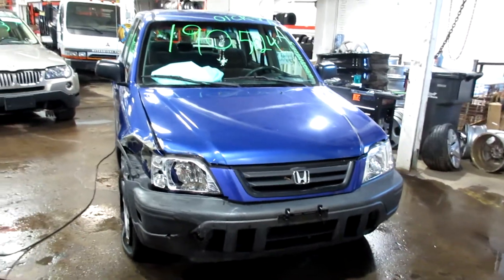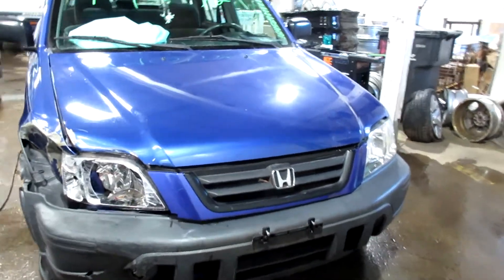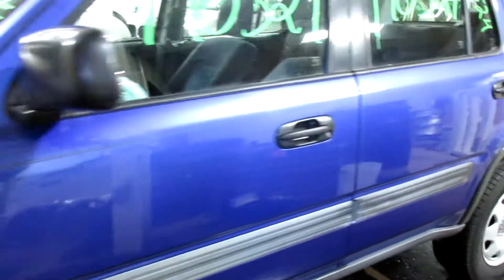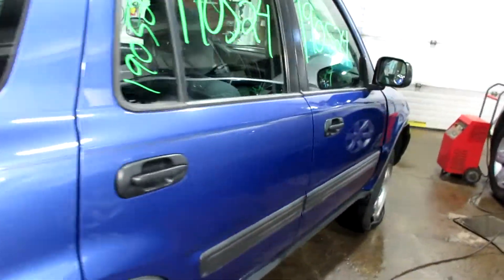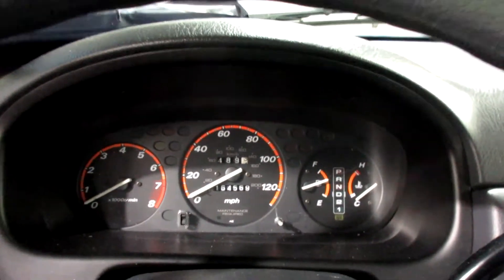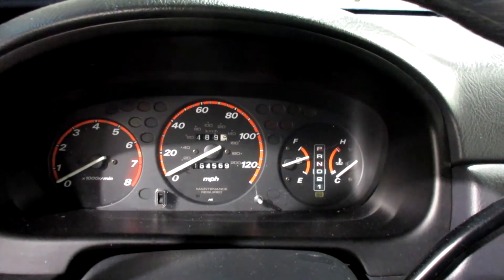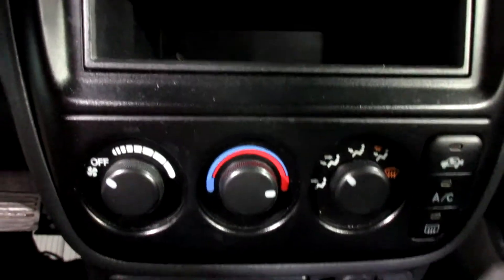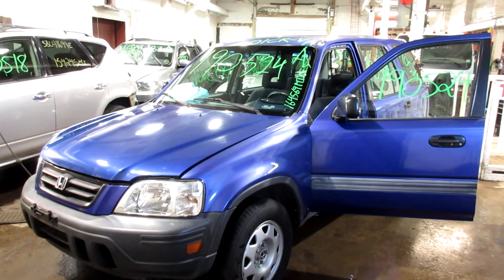Parting out a 2001 Honda CR-V CRV parts car - 190524 - Tom's Foreign Auto Parts